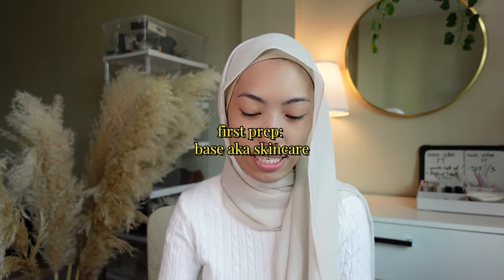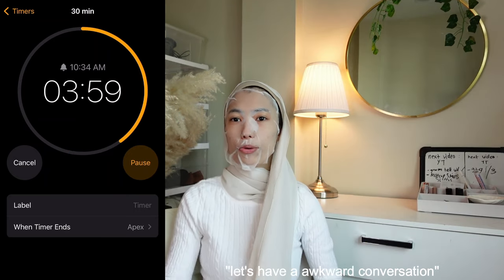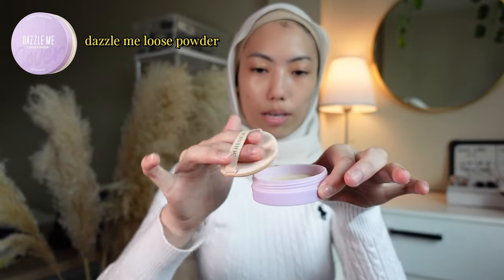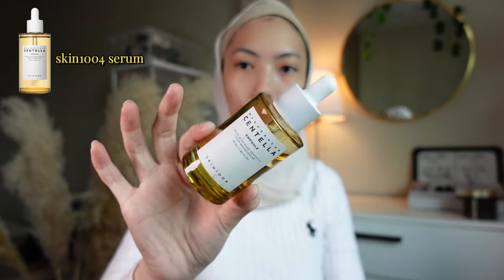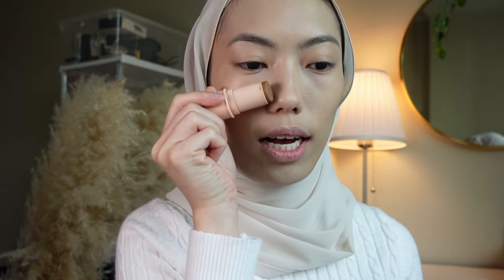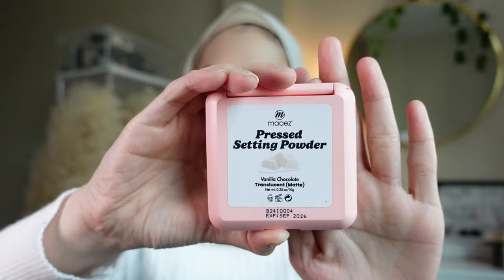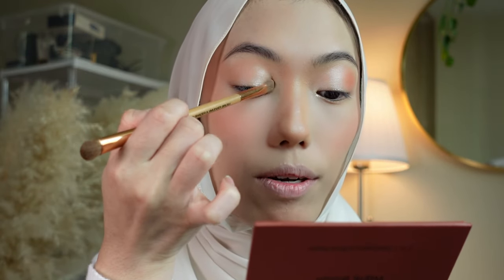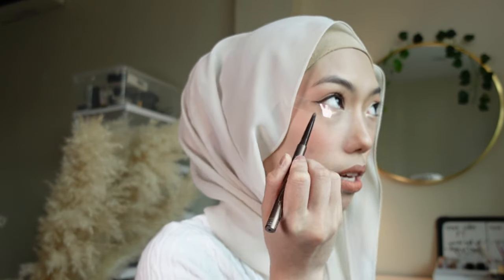grwm, everyday soft pink makeup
grwm, everyday soft glam makeup

hello! today's video is very chill. Many of you asked for updated makeup look video so pls watch hehe

My equipment:
CAMERA Canon 7Gx, SONY ZV1